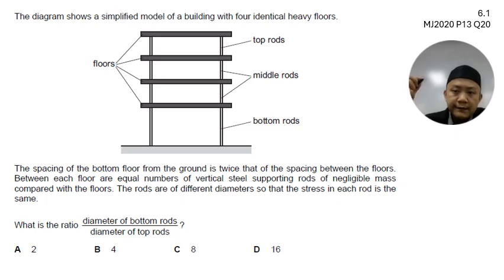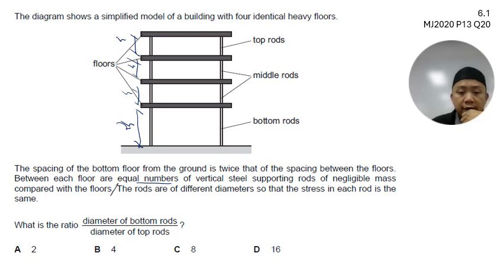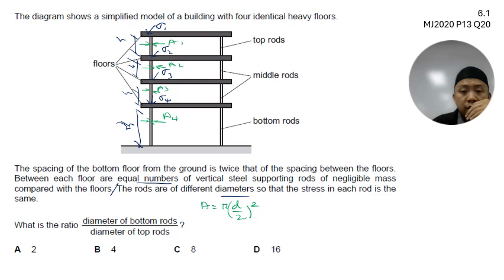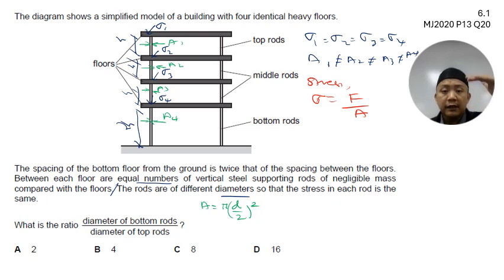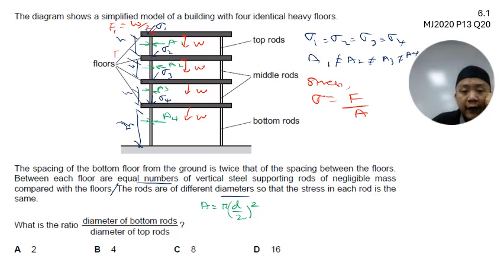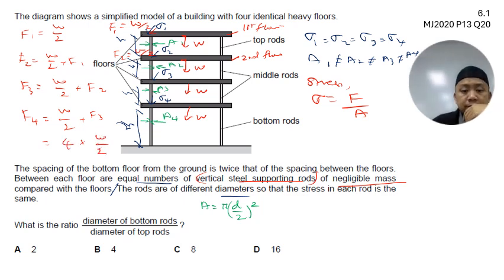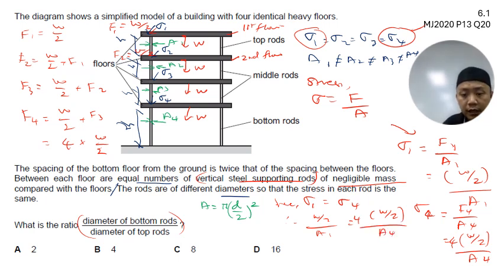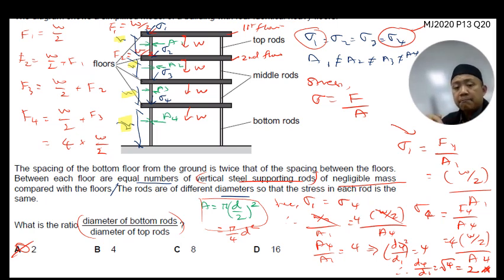Measuring diameter ratio between vertical rods at different floor levels (MJ2020 P13 Q20)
Stress is defined as Force over Area. But what happens when you want to maintain the stress on cascaded vertical rods on top of multiple vertical floors? Do the distance between the floors play a role in the amount of point stress on the rods that are connecting between floors? This question explore the concept of how the fundamental engineering design of vertical rods with different Areas could maintain the same amount of stress given the different load for different floors where the higher the floors are, the higher the load or force that is acting on the bottom most floor. It is still possible to maintain the same amount of stress, but what is essential is the Area that could distribute the load, rather than the height of the vertical road.

This question was taken from CAIE 9702 Physics summer series May-June 2020 (MJ2020) Paper 1 mutliple choice question variant 3 (P13) question number 20.